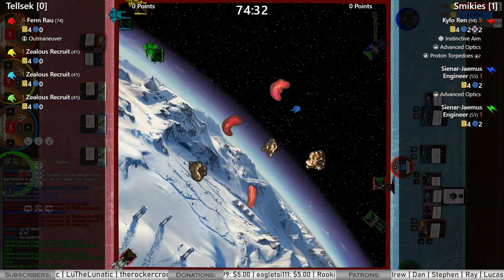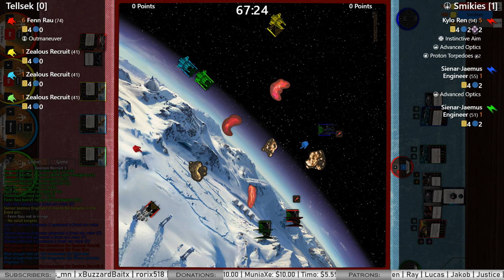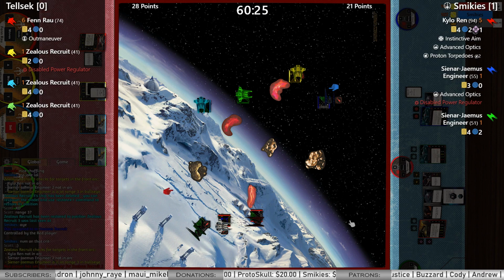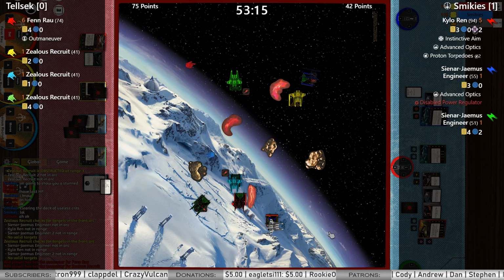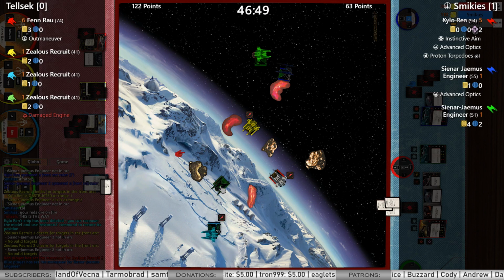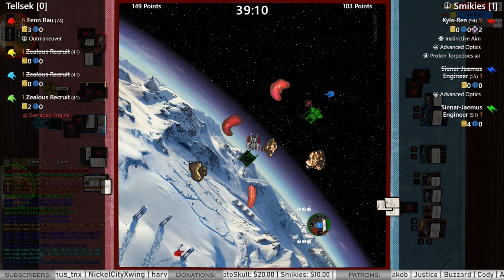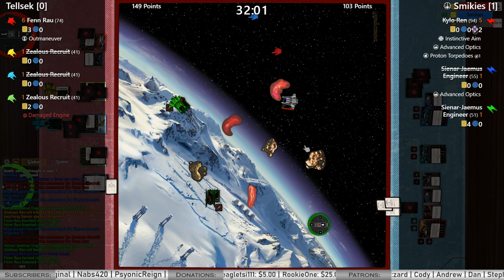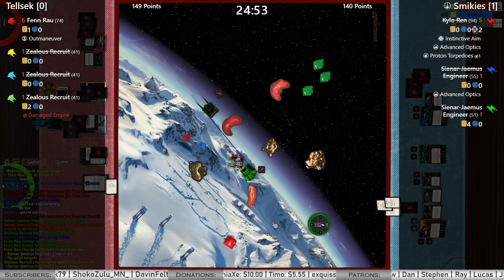The Kyber Cup Season 4 | X-Wing | Swiss Rnd 4 | Tellsek vs Smikies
The Kyber Cup | Swiss Rnd 4 | X-wing 2nd Edition on Tabletop Simulator
Tellsek vs Smikies
Tellsek: Fenn Rau + 3x Zealous Recruit
Smikies: Kylo Renn + 2x Seinar-Jaemous Engineer